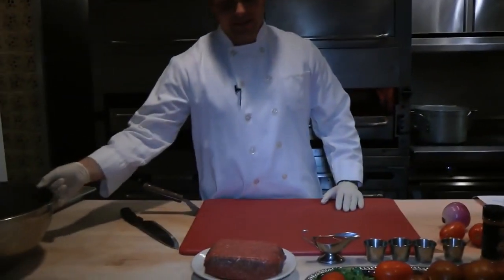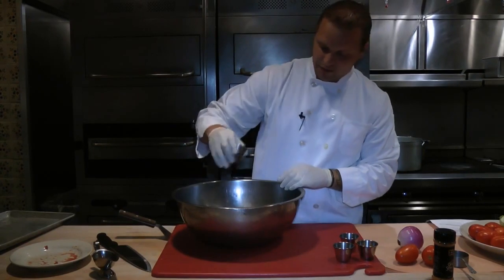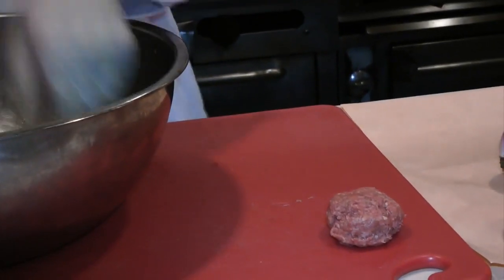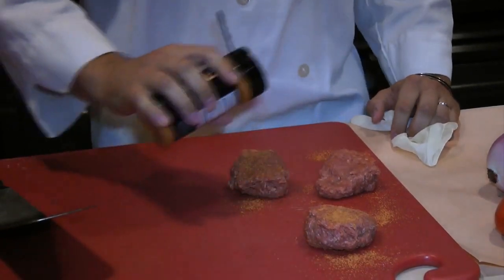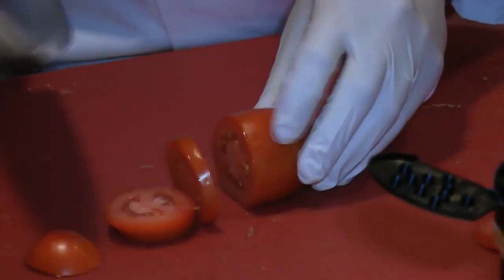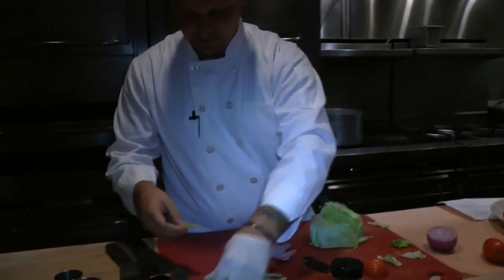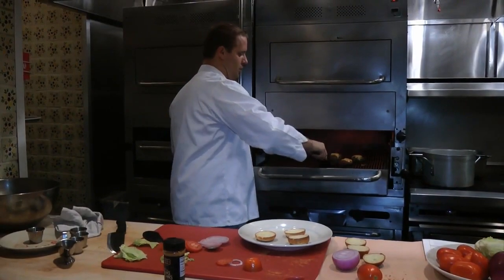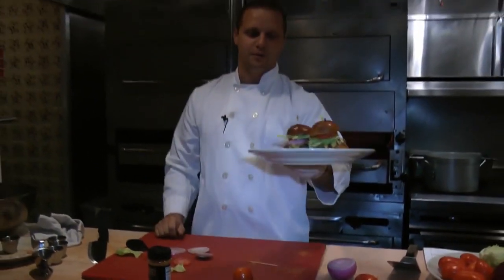Cheeseburger! Cheeseburger! Cheeseburger at Morton's The Steakhouse in Stamford